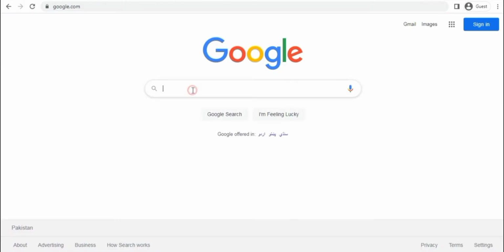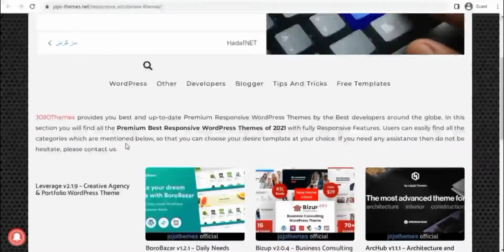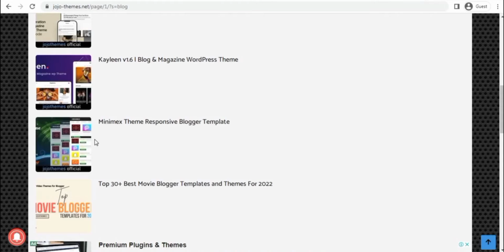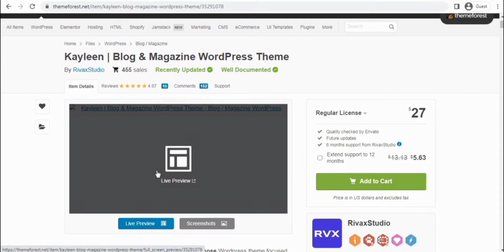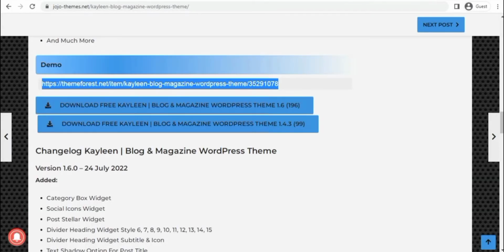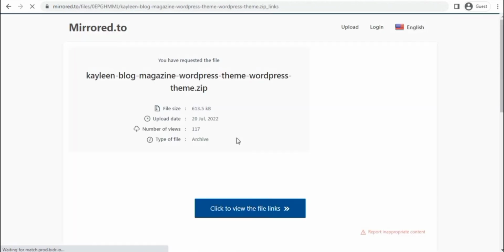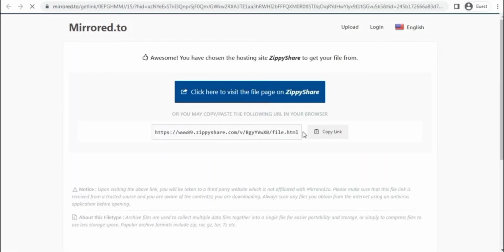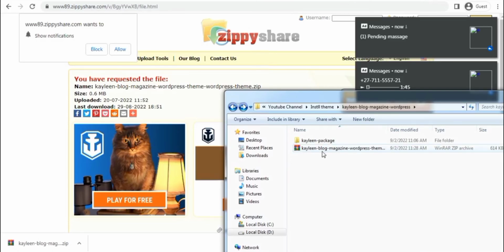How to Install Free WordPress Theme in Your Computer | SK Learners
In this video, we will learn how to download a free WordPress theme to your computer.